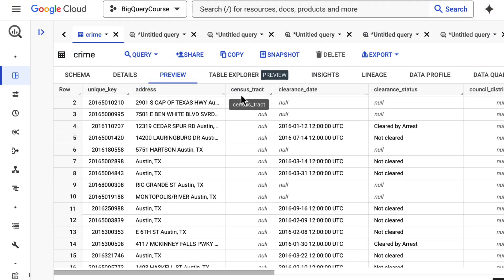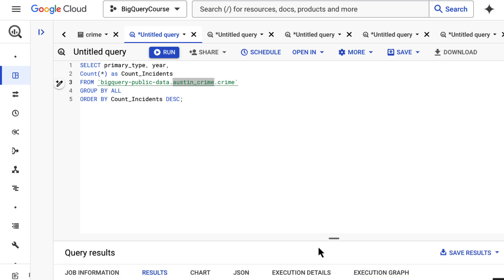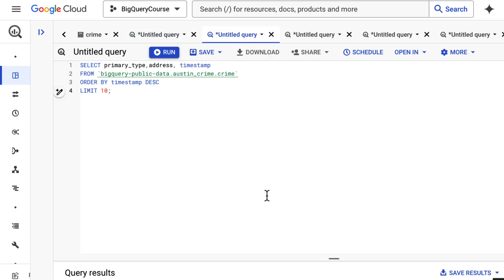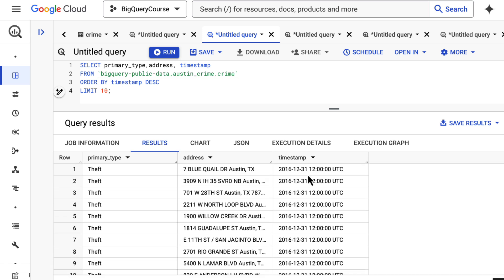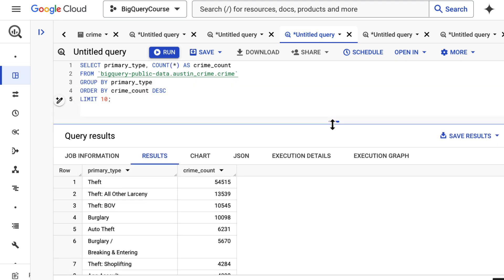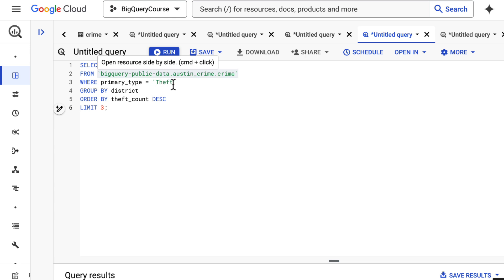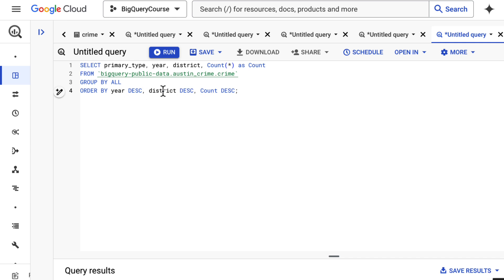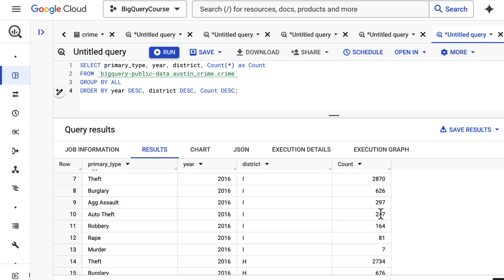Mastering Limit and Order By in SQL for Business Insights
Discover how to extract valuable business insights from your data by mastering SQL's `ORDER BY` and `LIMIT` clauses! In this beginner-friendly tutorial, we'll use BigQuery's Austin public dataset to demonstrate how sorting and limiting your query results can help answer critical business questions.

In just 4 minutes, you'll learn how to:

- 🕵️‍♂️ Sort data using `ORDER BY` for meaningful analysis
- 📉 Limit your results with `LIMIT` for focused insights
- 🔍 Combine `ORDER BY` and `LIMIT` to find top-N records

Whether you're a budding data analyst, business professional, or just starting your SQL journey, this video will equip you with essential skills to unlock insights from your data.